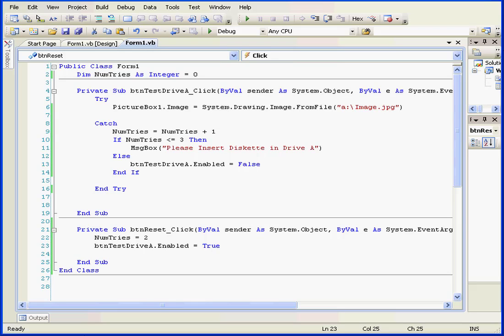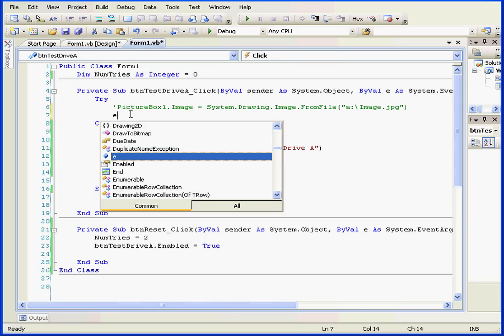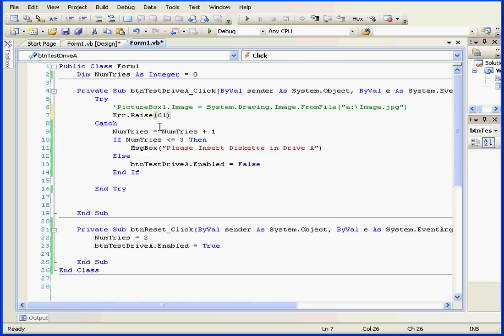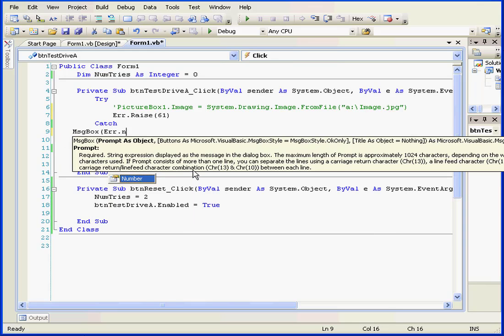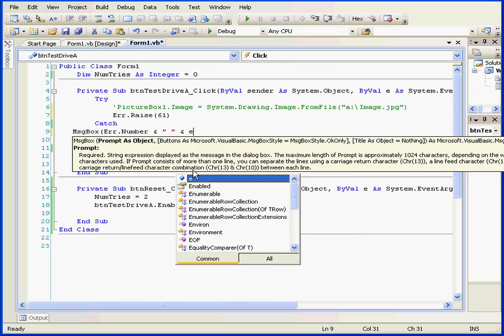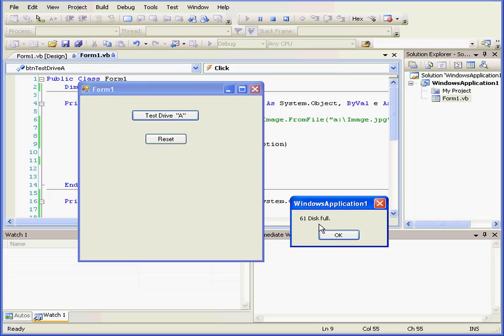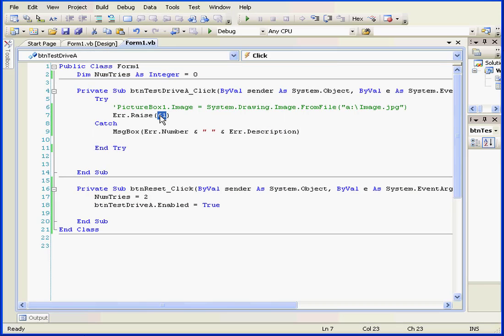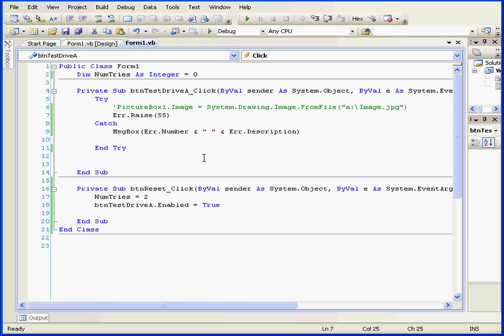58 VISUAL BASIC Tutorial ( Raise Custom Errors )